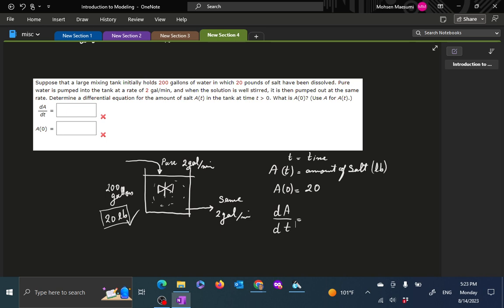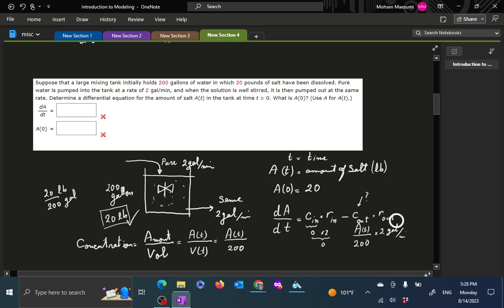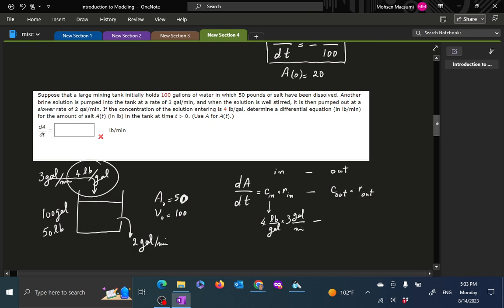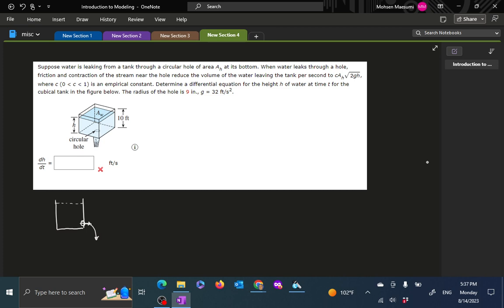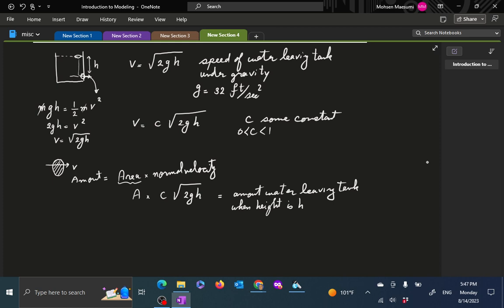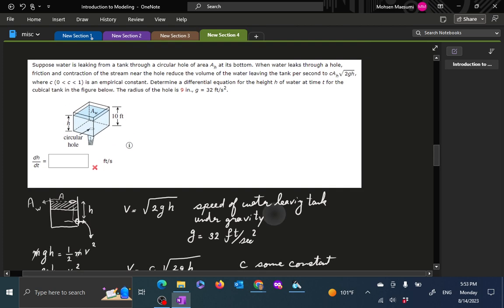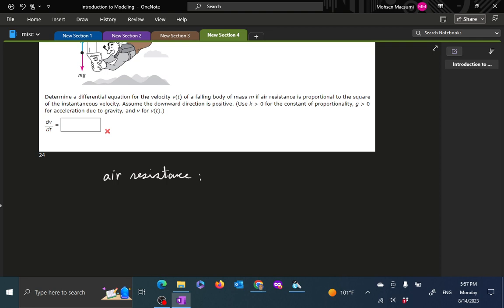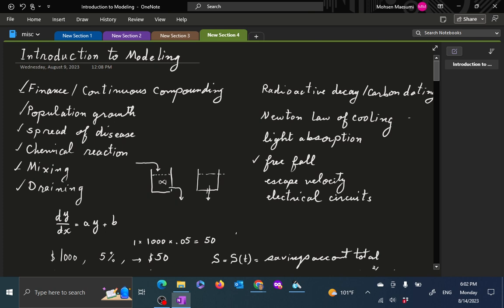Z-ODEs Introduction to Modeling (B)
Finance, continuous compounding, population growth, spread of diseases, mixing, draining, free fall with air drag

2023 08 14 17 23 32